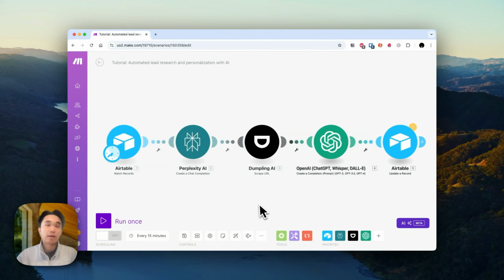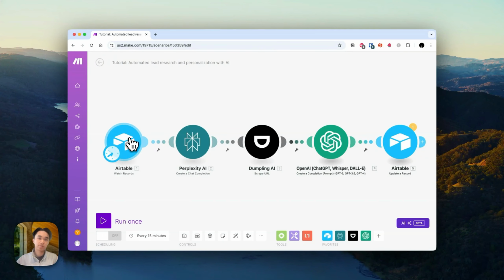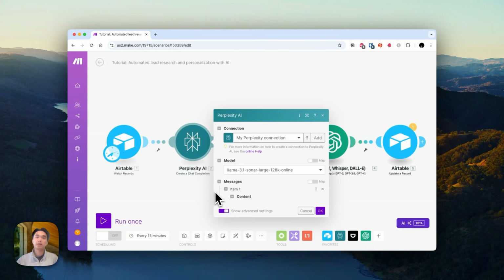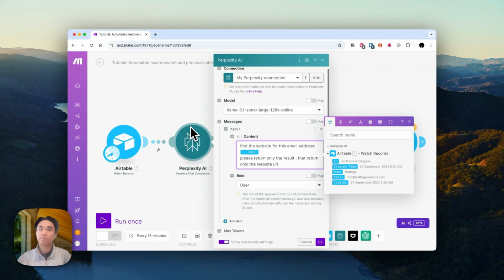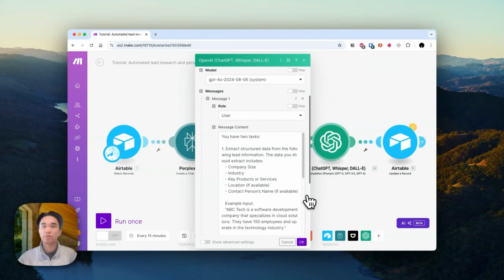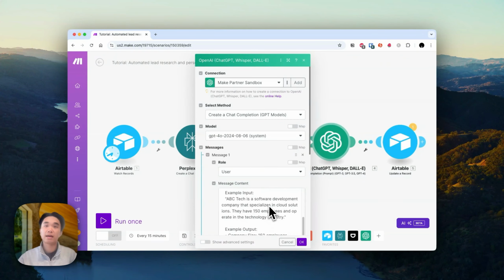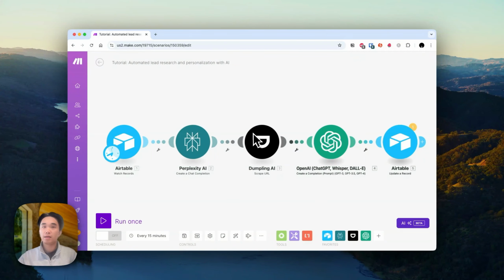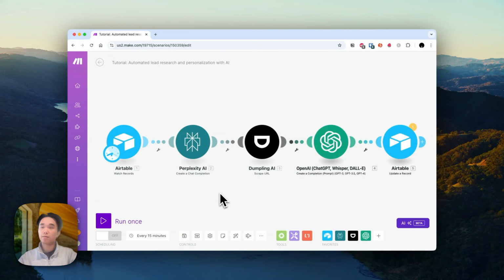Automated Lead Research and Personalization with AI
In this video, I'll show you how to personalize outreach with AI in Make.com